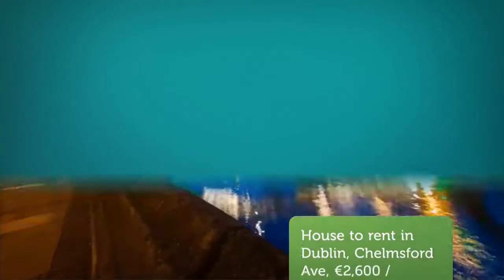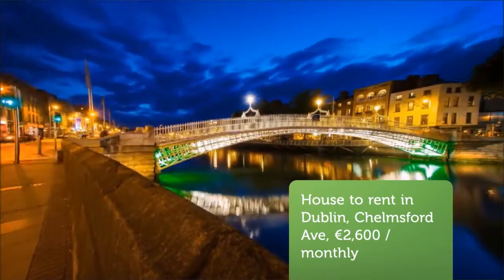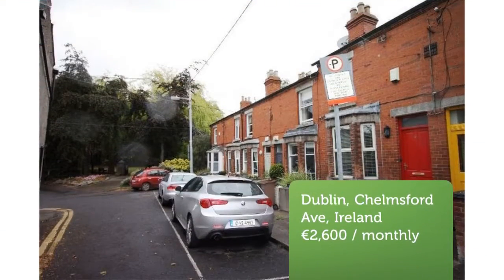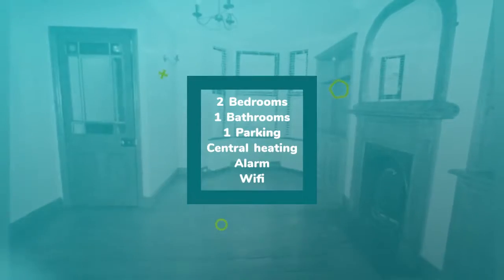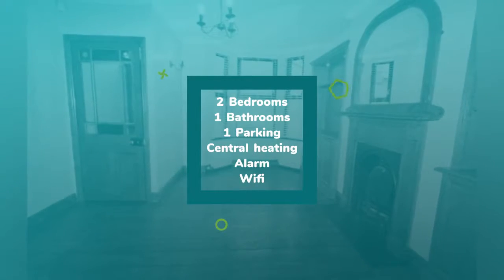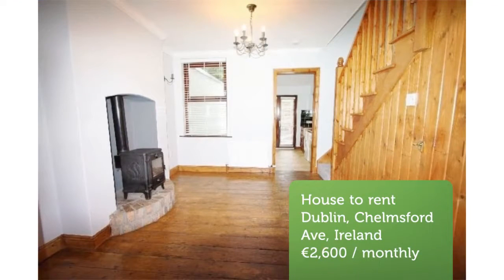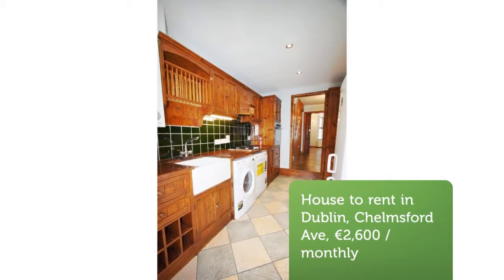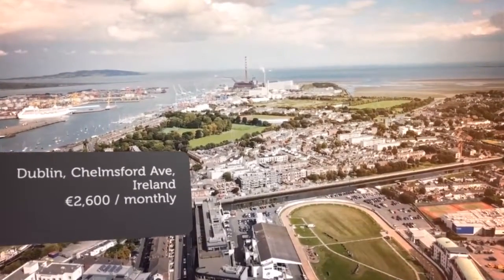House to rent in Dublin, Chelmsford Ave, €2,600 / monthly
2
1
1
Central heating